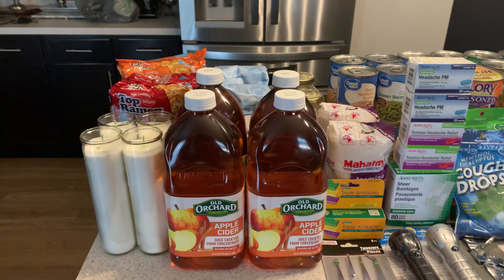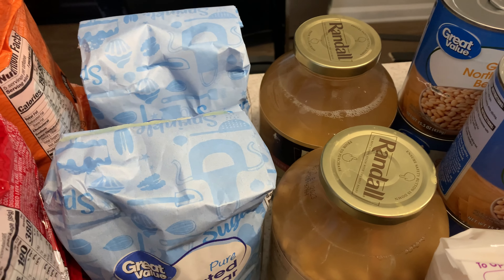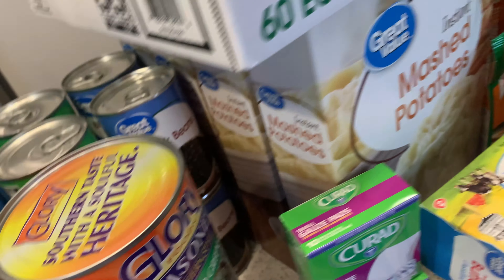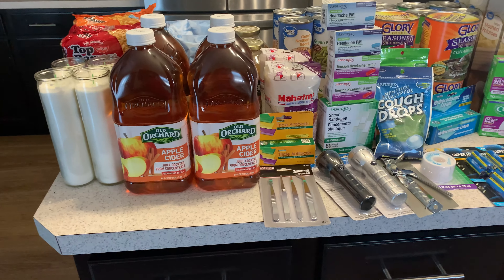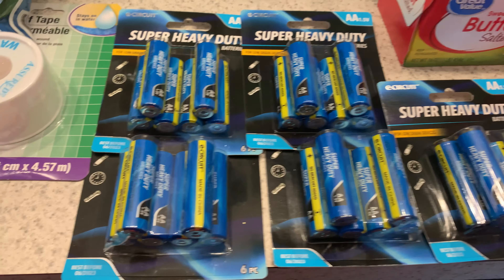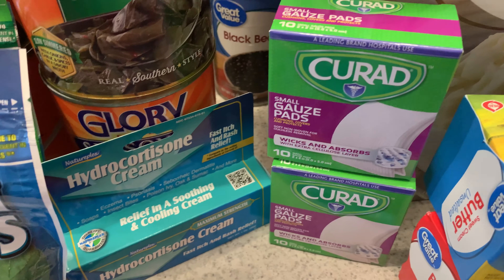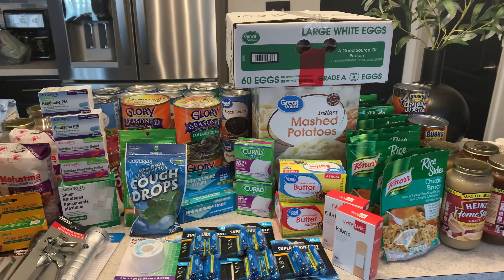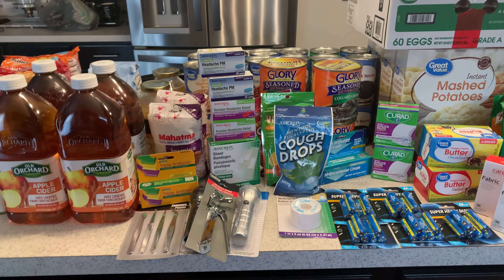ARE YOU PREPARED IF THERE IS A FOOD SHORTAGE?? PREPPER PANTRY HAUL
Hey Friends,

Are you prepared if there was a food shortage?? Well, I'm not... my channel is all about home décor, but that falls away when something serious happens.   Fall is here and so is the start of the cold and flu season, not to mention we are still dealing with the "C" word.  I don't normally post this sort of content, but my daughters are constantly reminding me to make sure I start a food stock pile in case there is a food shortage like there was earlier this year, this fall.  I don't want to be caught short again and I don't want you to be caught short either.. so today's video is just a hint that maybe you might want to start a stock pile of your own for Fall and I'm showing you a few things I picked up...  in addition to food, don't forget those other essentials in case there is a power failure, get your candles, matches, lighters, first aid essentials.. it's better to be safe and prepared, then sorry later.

What do you think, do you think there will be another food shortage this Fall?

XoXo

Sheryl